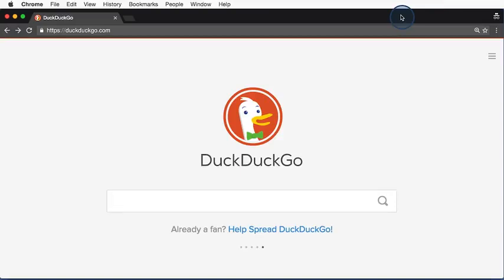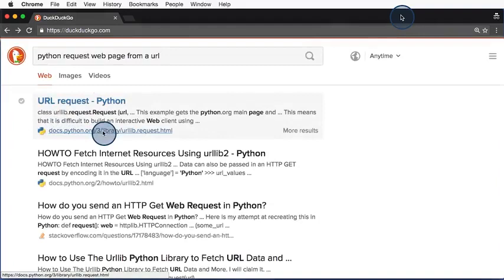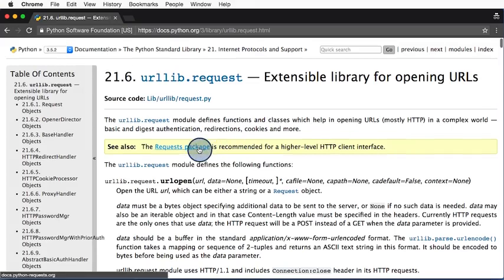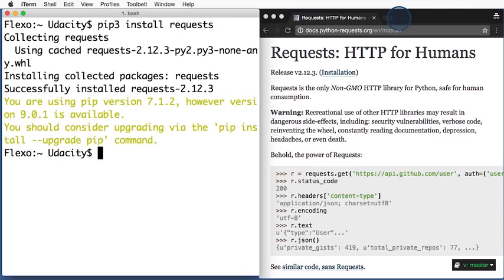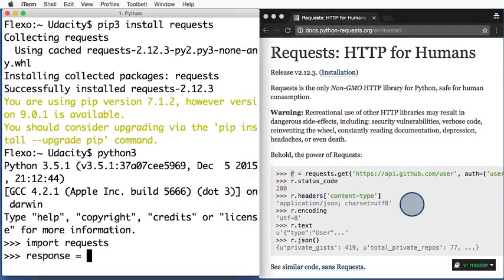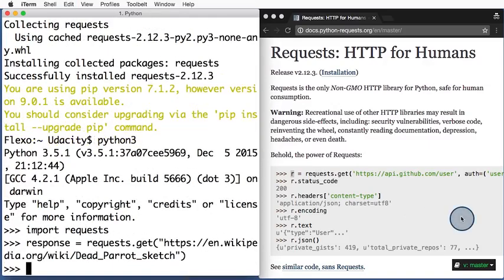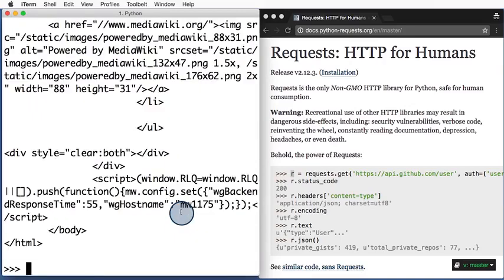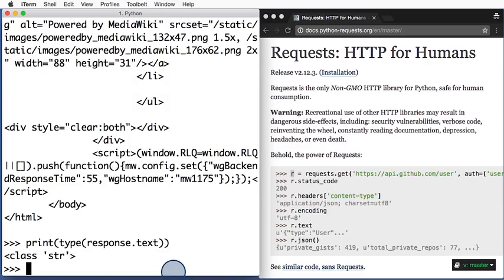Using Python to get HTML |part 19